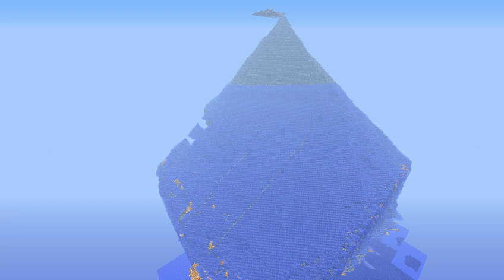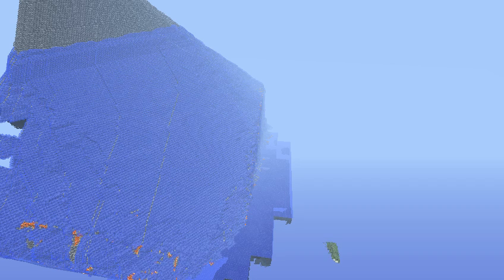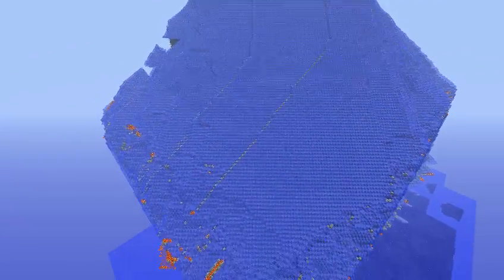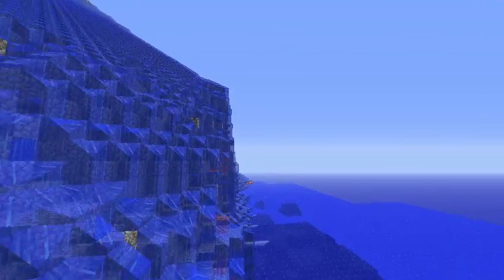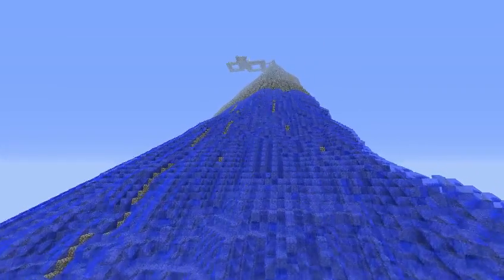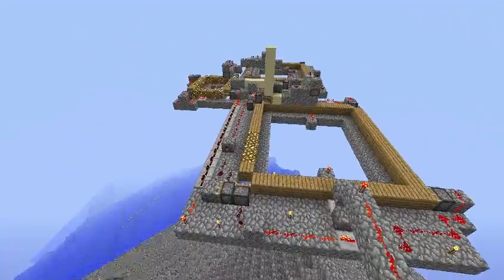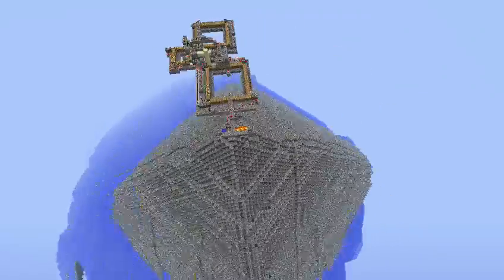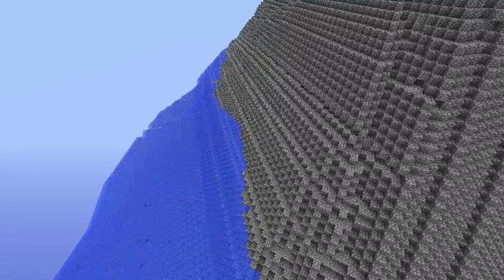Minecraft Mega-Mountain Automated Build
A dynamic timing mechanism was developed to drop lava and water consecutively onto a single block to form a massive mountain over time.

I have another video which more provides a better view and description of the timing mechanism

Here is a gallery of screenshots of the mountain and timing mechanism